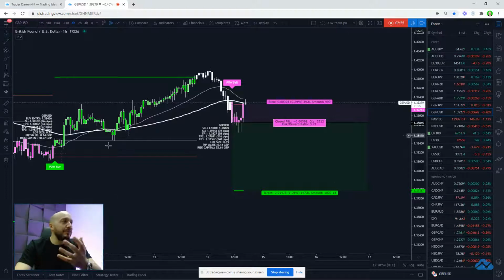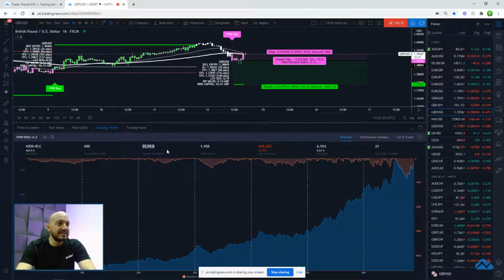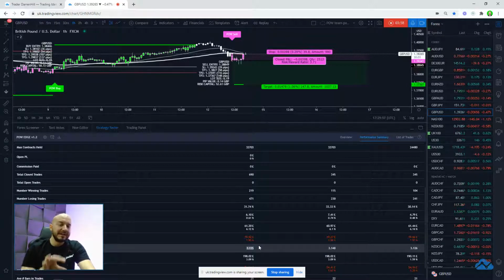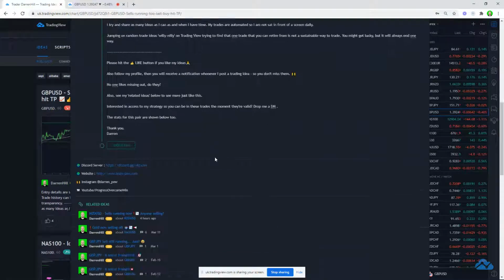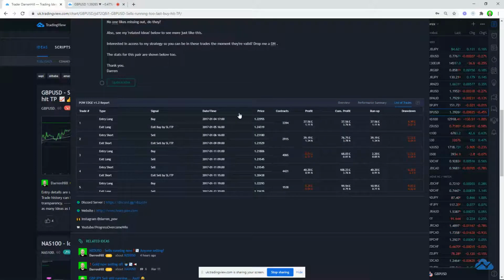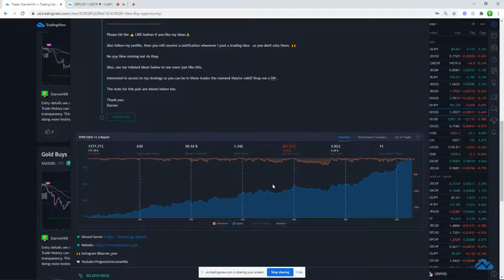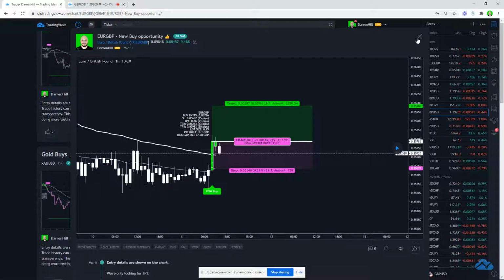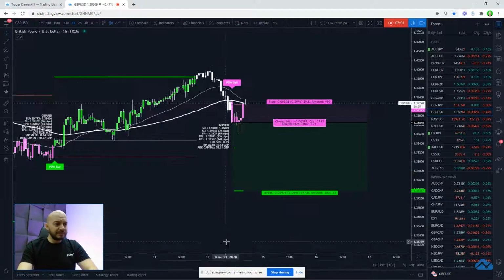Algorithm Edge: Trade with Confidence & Data!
[b]A quick video running through how my ideas work and why they're different!
[/b]

Trading for me is all in the detail and the planning now.

Know your numbers and your data and you can plan properly.

You know if your strategy or system works or not and you can ensure your risk management is in line with probability.

Rule number one is...

You cant run out of money, else you're out of business, right?

You can even run out of money with a profitable strategy, if you risk to much and hit a losing streak - even if the strategy is profitable!

Trading is a long game, not about retiring off that one lucky trade you might hit over the course of a week.

You'll also give the profits back with interest anyway.

Talking from experience!